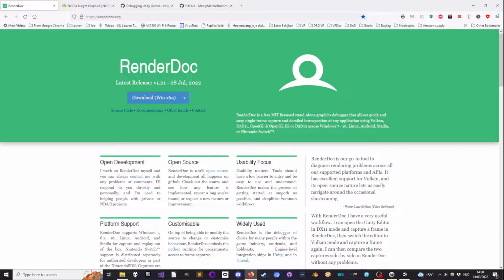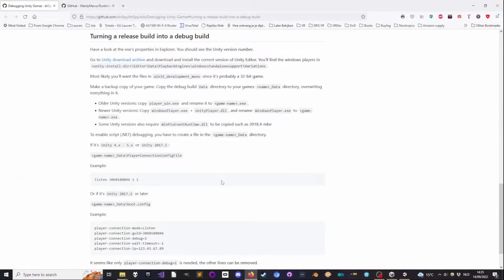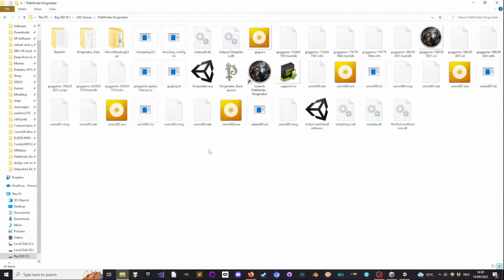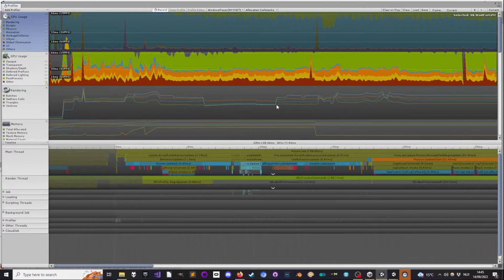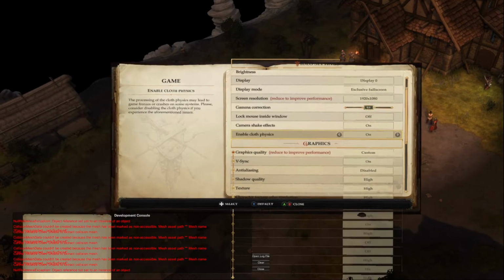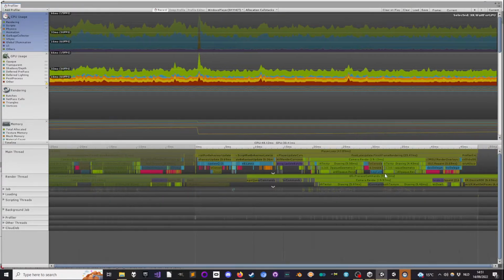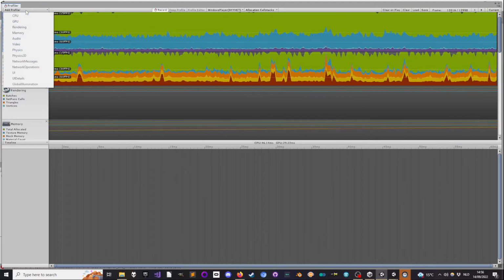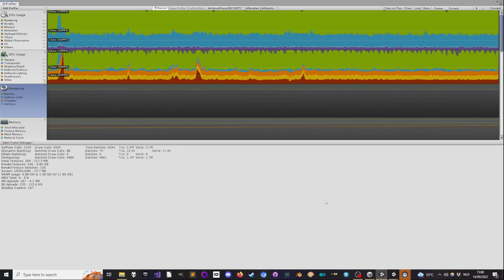How to profile your VR mods Performance and improve it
A second lesson in obscure VR modding techniques. Hopefully this info will help you as it helped me.